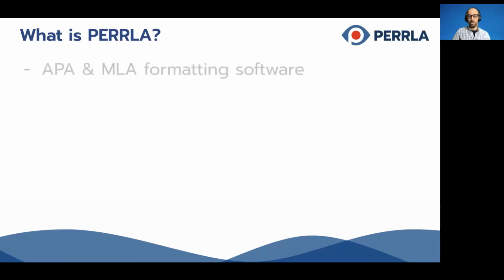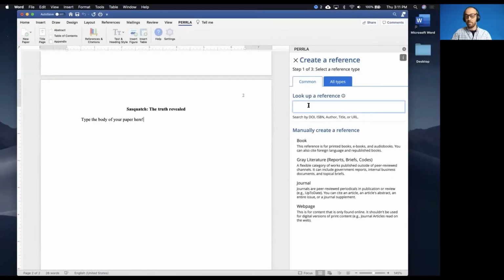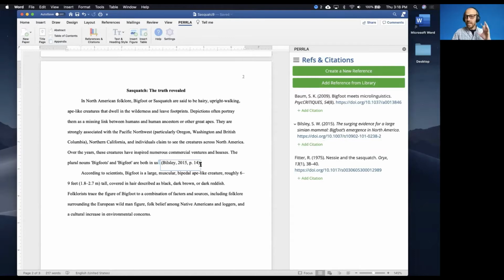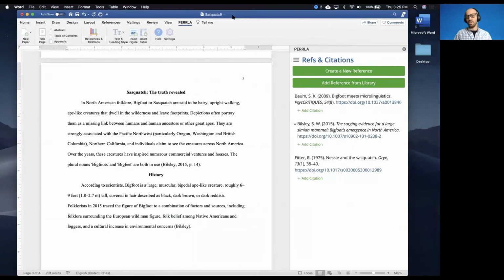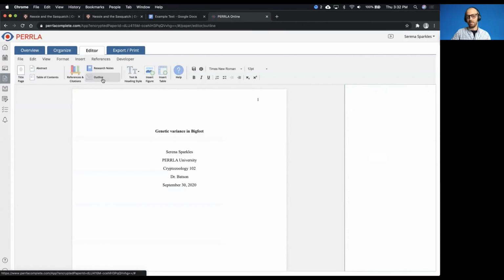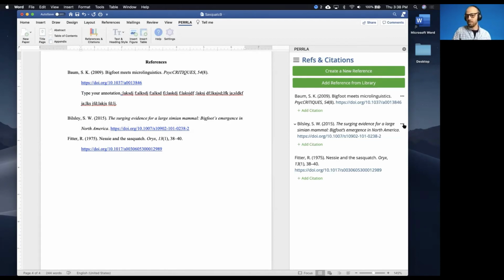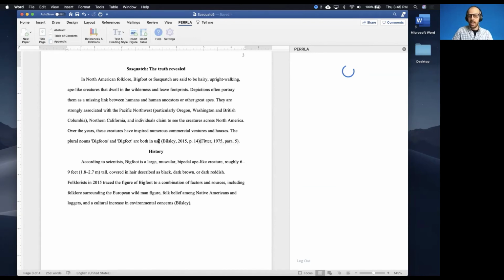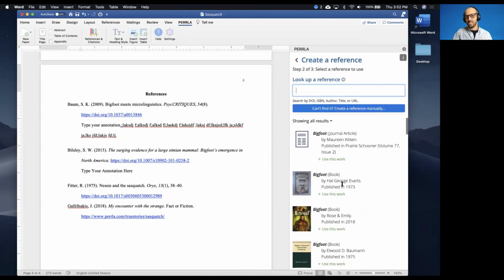Live Webinar - 09/24/2020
PERRLA's first-ever live, public webinar!  Graysen Pack (Head of Product) does a demo of PERRLA for Word and PERRLA Online and then answers some pre-submitted questions.

Cliff Batson (CEO) mans the chat room during the webinar, answering questions asked by the attendees.

01:37  What is PERRLA? (APA & MLA formatting software)
02:19  PERRLA has TWO products (PERRLA for Word & PERRLA Online)

03:05  PERRLA for Word demo
03:28      Installing PERRLA for Word
04:09      Creating a new paper
06:43      Adding References to a paper
07:32      Search & Retrieve reference bibliographic information (no tedious data entry!)
10:34      Adding previously created references to your new paper (from your own Reference Library)
12:25      Creating Citations (citing your References)
14:30      Content Controls (protects References & Citation from accidental editing)
15:10      Cursor appears stuck in a Content Control?  (just press the right-arrow key)
18:08      Creating an Abstract
19:43      Your PERRLA for Word document is just a normal Word document

20:23  PERRLA for Word vs. PERRLA Online (what's the difference?)

23:06  PERRLA Online demo
           No installation! Just go to PERRLAOnline.com
23:48      Creating a new paper
25:06      The User Interface closely matches PERRLA for Word
26:22      Powerful Tools:  Research Notes & Outline
29:29      Download your paper as a Word document to turn in to your professor
31:25      Also includes student organizer tools

32:00  Summary of the writing process using PERRLA
32:28  How to get additional help, if needed (contact Customer Support & our online Help Center)

Questions:
34:35  Creating Annotations in PERRLA for Word
35:34  Creating Annotations in PERRLA Online
36:32  Removing Content Controls (text protection) in PERRLA for Word
38:58  Customizing the Title Page of your paper in PERRLA for Word
40:17  Which is better for writing: PERRLA for Word or PERRLA Online?
41:58  Merging multiple citations to a single combined citation in a sentence
43:43  Adding references created outside of PERRLA to a paper's Reference section
46:09  Capitalization of bibliographic data retrieved with PERRLA's Reference Search feature
48:38  Can I search for scholarly articles within PERRLA?
49:35  Wrap-Up (how to get help & thank you!)